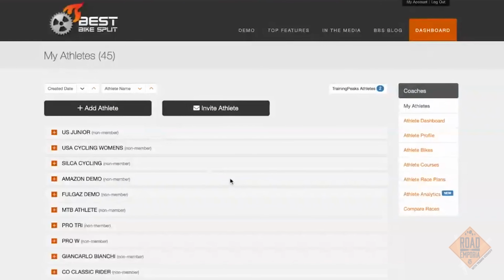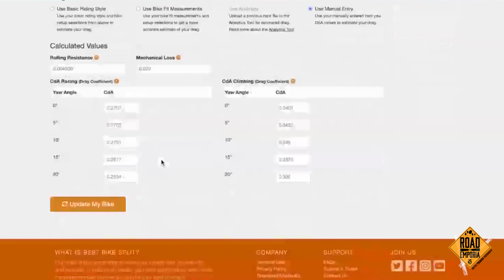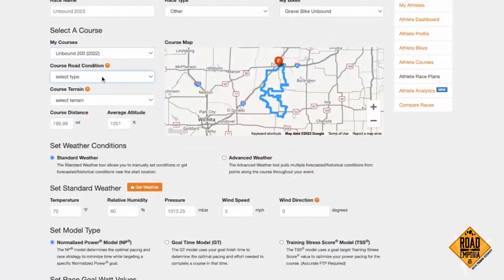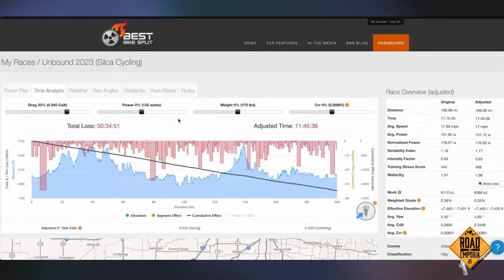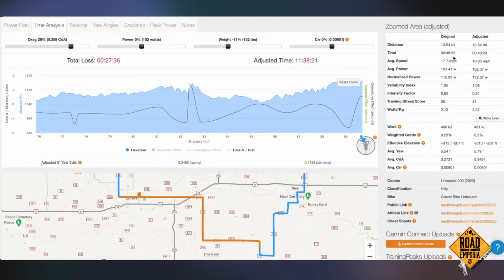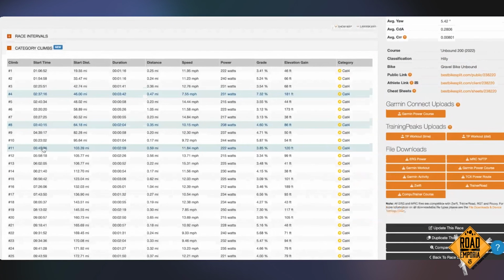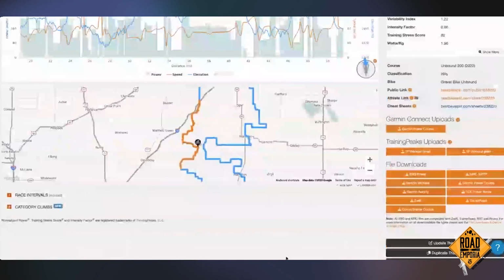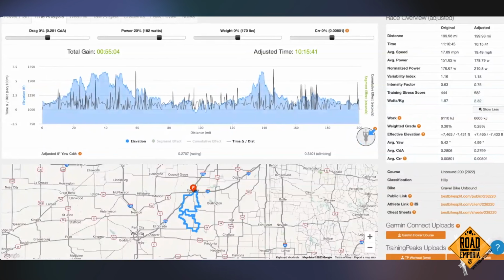How to pace Unbound 200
In this video, Travis chats with Ryan Cooper at Best Bike Split regarding race day strategy for Emporia. Take a deep dive with the guys to learn how you can analyze best case scenarios for the a strong finish and meet your expectations.